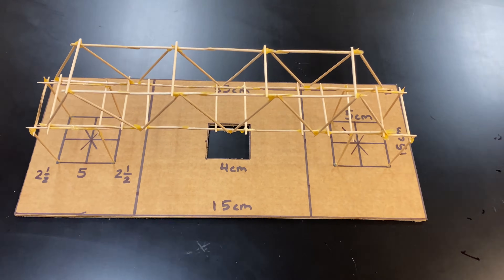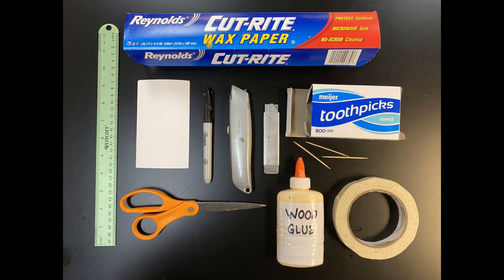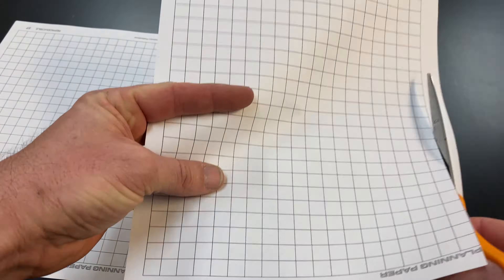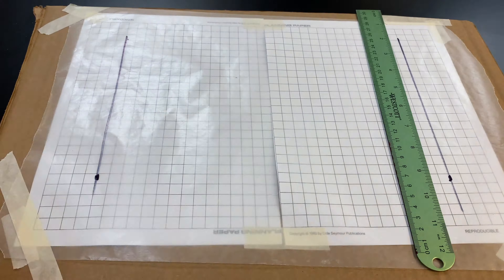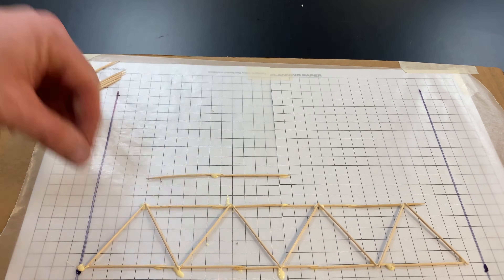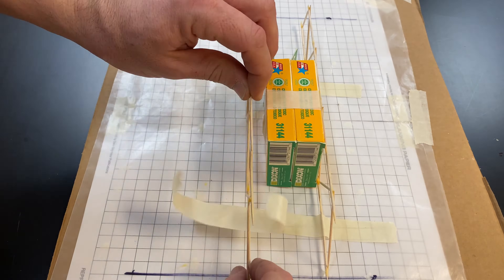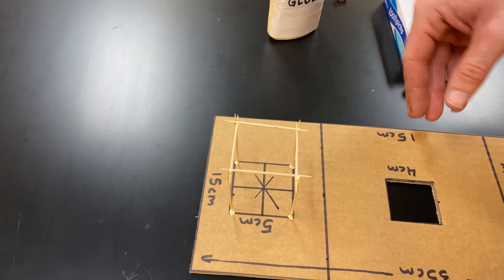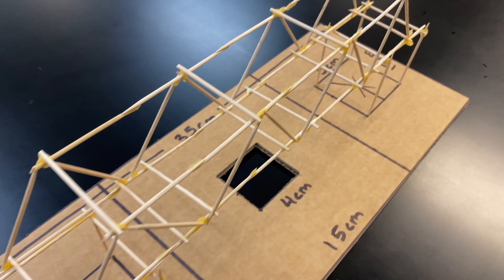How to Build a Toothpick Bridge STEM Project 4K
Instructions for how to build a toothpick bridge for a bridge building competition.  This is a truss style toothpick bridge built on a 35 cm by 15 cm piece of cardboard, which is a popular competition requirement.